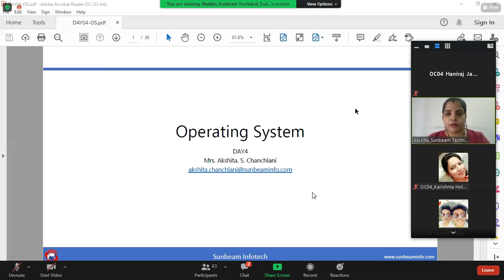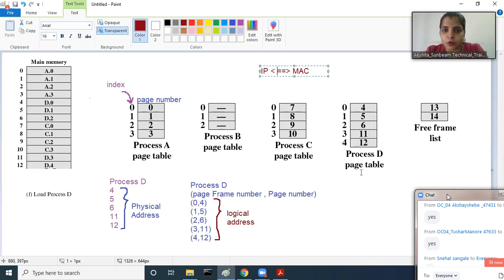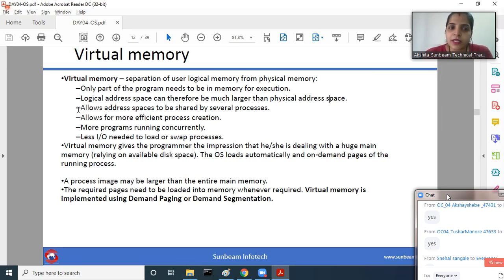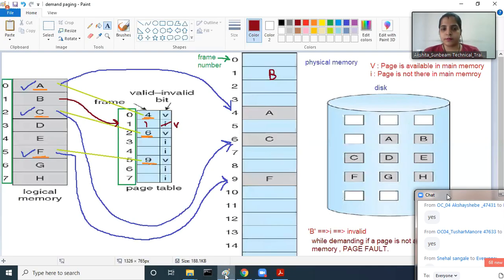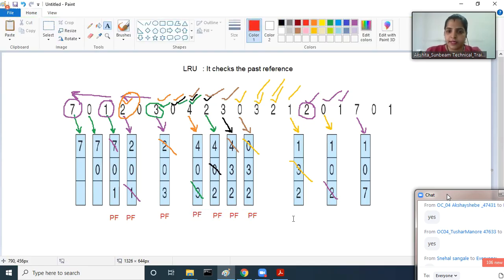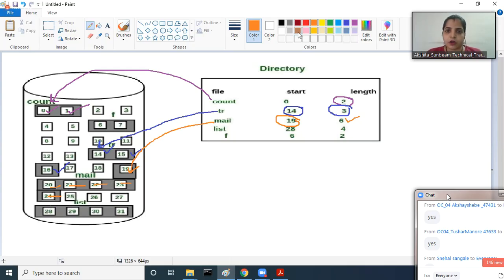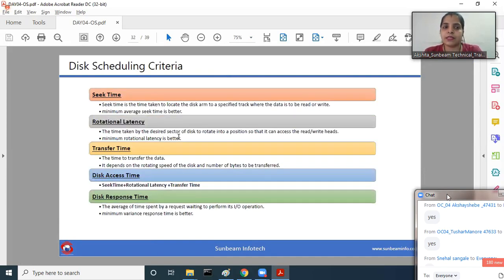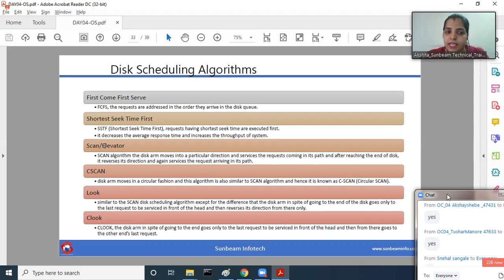OS-04 Precat CDAC sunbeam